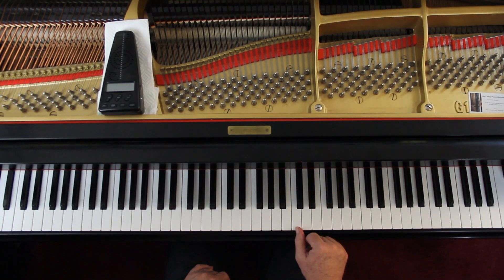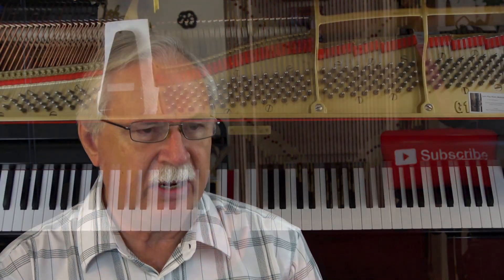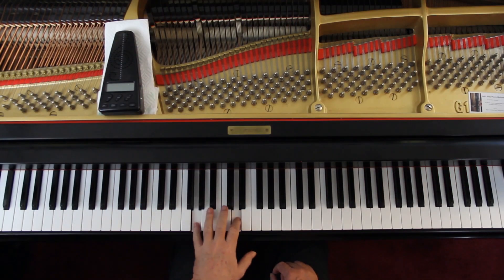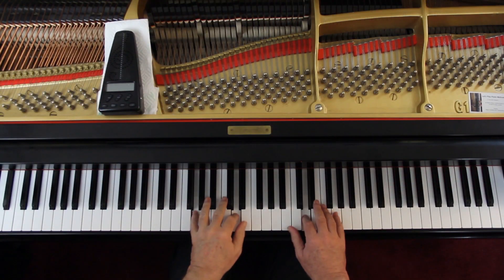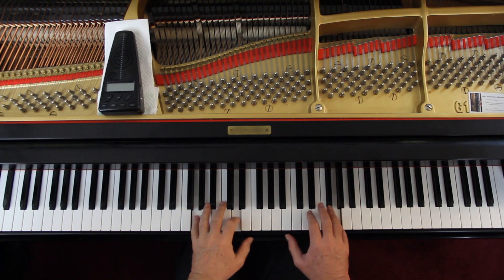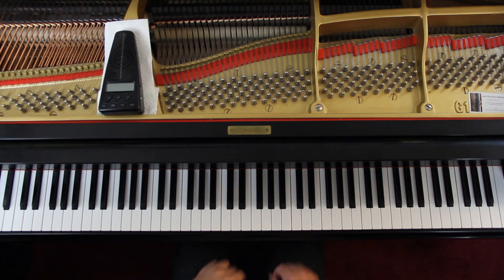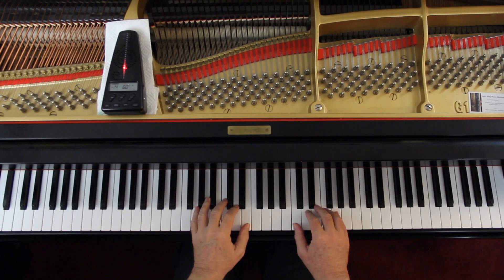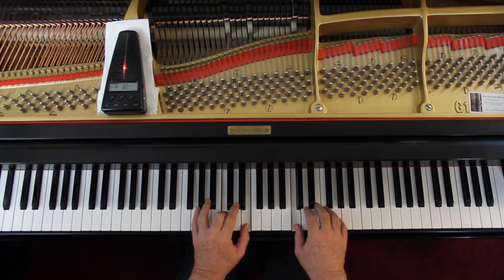Alfred's Piano 101 Book 1, Page 144, Vivace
An in-depth piano lesson on how to play Vivace in Alfred's Piano 101 Book 1, Page 144.
by Gurlitt

Things to Remember - 0:00
Play with Me - 4:11

Metronome = 60